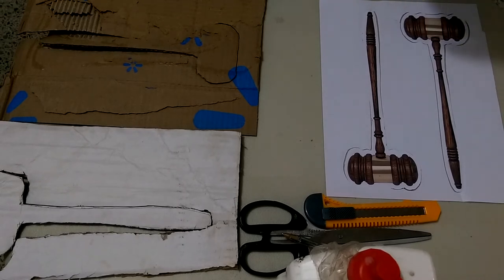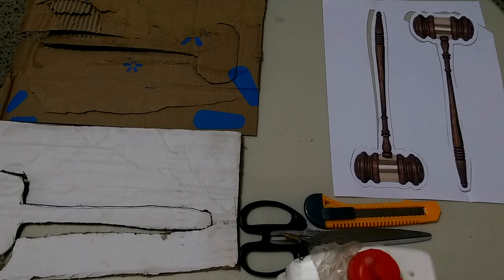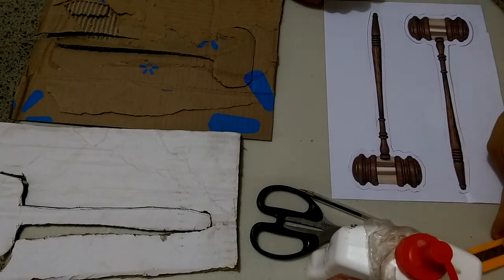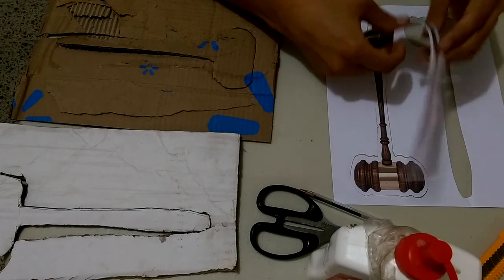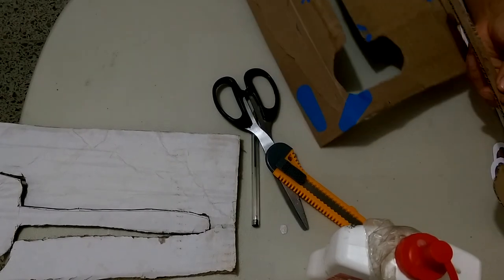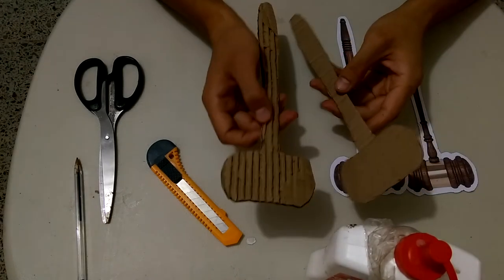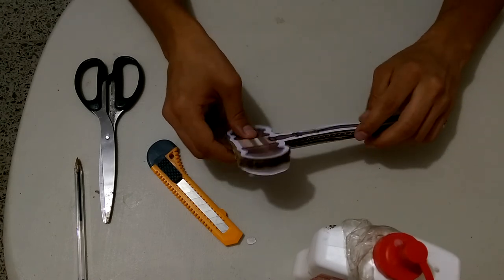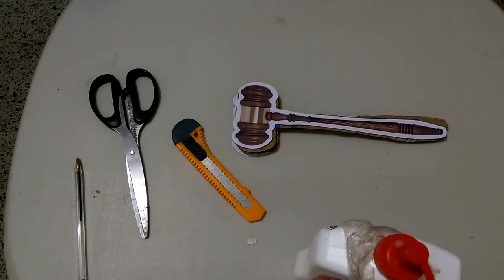How to make a gavel prop at home for Toastmasters Clubs Officers Installation Ceremony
During this Covid-19 pandemic context, the newly elected Executive committees and their club officers are expected to take part in their respective Installation Ceremony to be held no later than July 2020, and for the first time, they will be forced to conduct it online.

As many clubs have only one gavel, here's a possible solution for each one of the incoming Club Officers to have their own gavel for the ceremony: To make yours at home! You just need a printer, scissors, glue, paper, a pen, and cardboard.